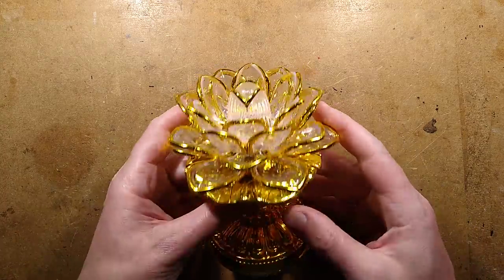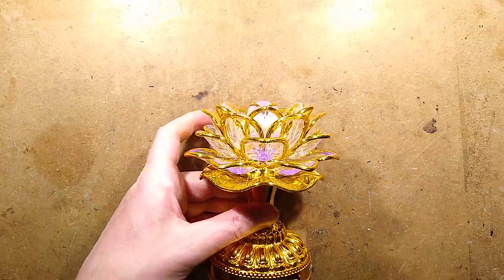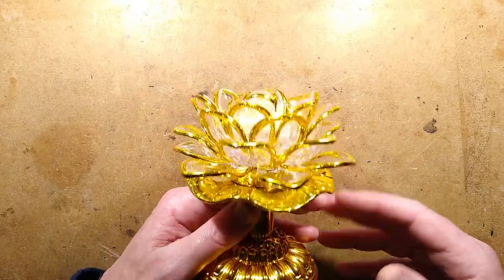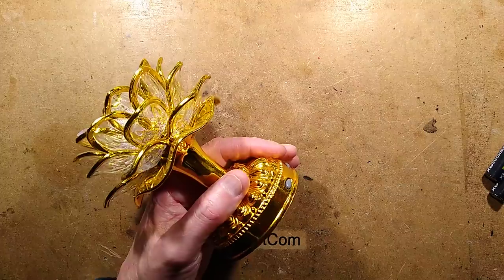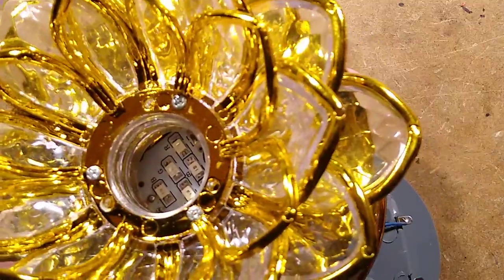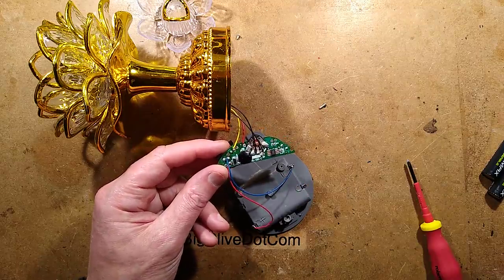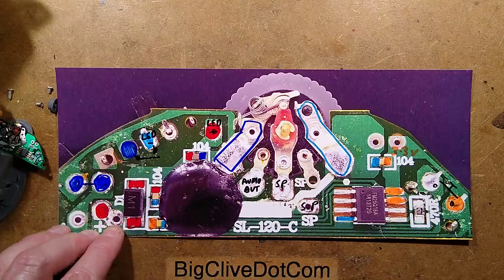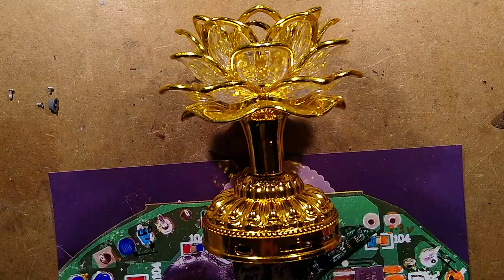Buddha machine teardown with flash dump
This is one of many devices on eBay sold as buddhist meditation aids.

They generally have a large number of well-compressed audio files that loop to provide an ambience that will help achieve the state of ultimate-shamoo whereby they may drink holy-beer and party.  (My understanding of religion may not be accurate.)

When I took another more glorious solar powered unit apart in a different video I was asked if I could dump the flash memory chip to see if it could be repurposed with alternative music files.

Keep in mind that the memory is just 16 Mbit, equating to 2 Megabytes of 8 bit memory, which is only enough for 2 minutes of decent quality MP3 music.  That's just enough for random fart noises or a Rickroll.

The unit may possibly use an ordinary MP3 player chip like a gpd2856a or it may have a microcontroller with proprietary software and some form of file protection for the music on the chip.

Here's a link to a dump of the flash contents if you wish to try and solve the puzzle of the data format.